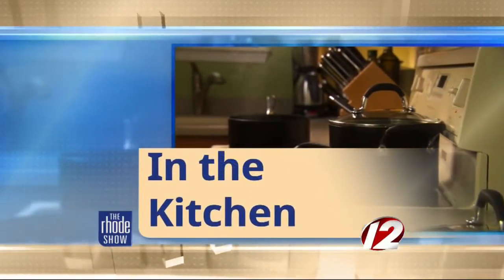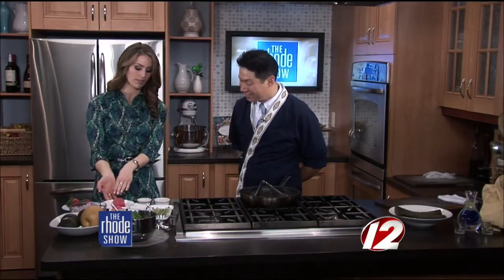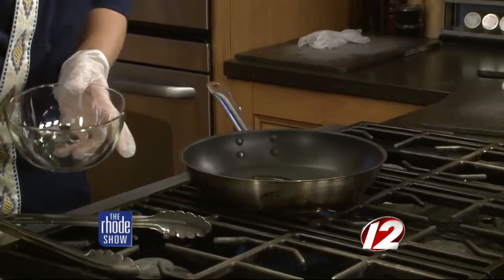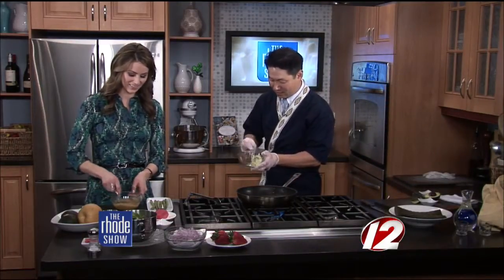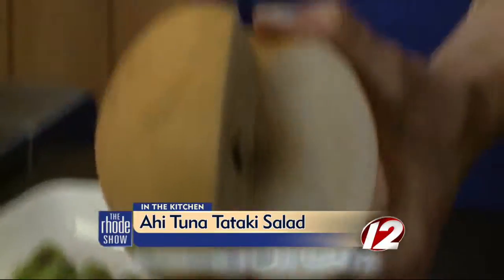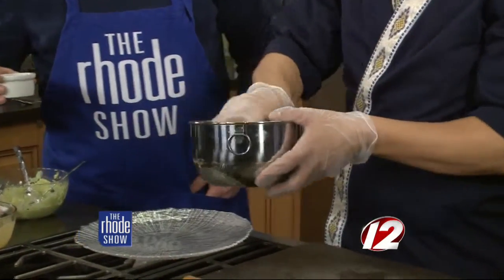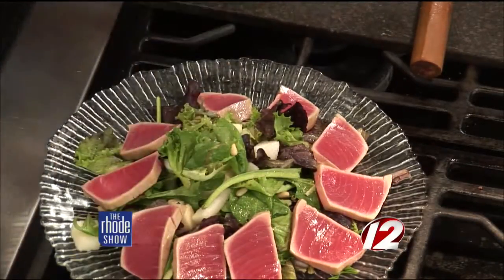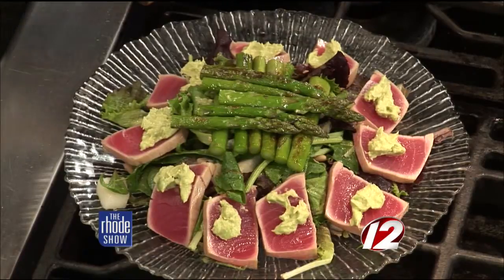Ahi Tuna Tataki Salad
We're making Ahi Tuna Tataki Salad with Chef Jim Kim of Ichiban Restaurant.